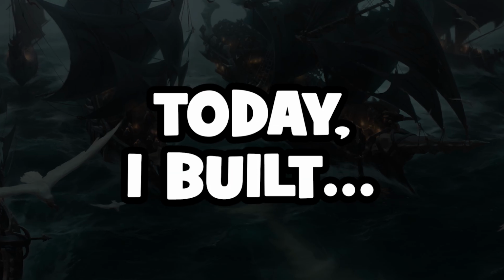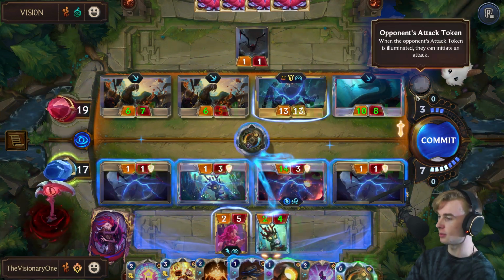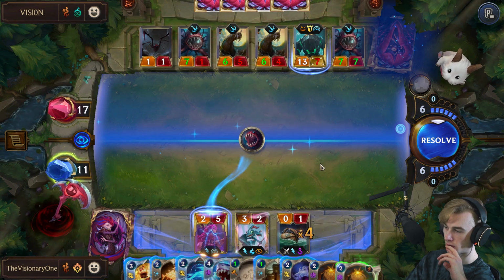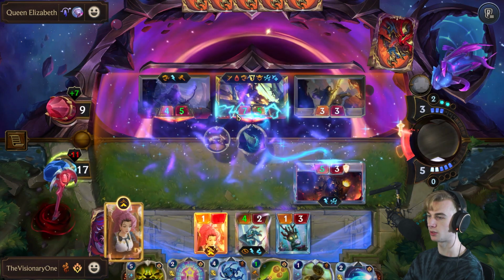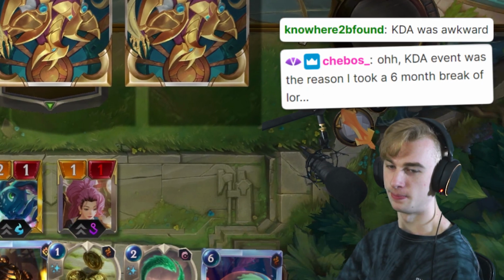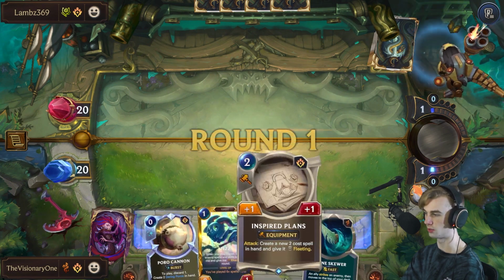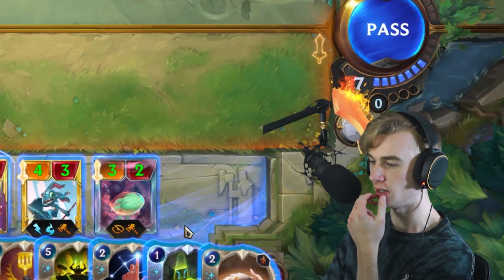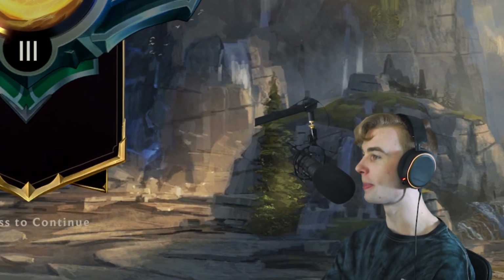POWDER KEG Printing with SERAPHINE FIZZ! | Legends of Runeterra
Today, I built a Seraphine Fizz Gatalyst deck! The goal with this deck was to abuse powder kegs with Seraphine, and fill the rest of the deck with burn cards like Warning Shot, Mystic Shot, and Get Excited! AND...since Fizz is basically impossible to kill, he makes for a great unit to put Gatalyst on! This deck was an absolute blast, and proved to be INCREDIBLY STRONG! It might just be one of my favorite decks I've ever built. 😄

⮮ DECK CODE ⮯
CIBQCAQGFYBAGBAFCIBAMBAVCYDACAQGBYAQIBQOAECAIBYCAECCONACAYDCSKYDAYCA4HRBAQAQCBA3AEBAMFABAQDAEAQGAQOSW

CHAPTERS:
0:00​ Intro
0:24 Game #1 - Deep
16:43 Game #2 - Queen Elizabeth
25:47 Game #3 - Mono Shurima
34:53 Game #4 - Heimer Seraphine
49:18 Outro